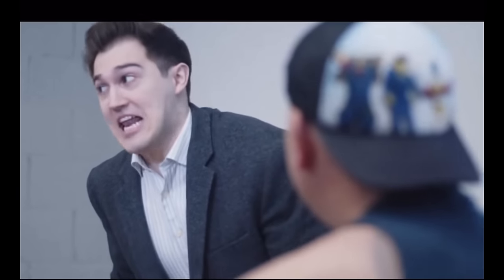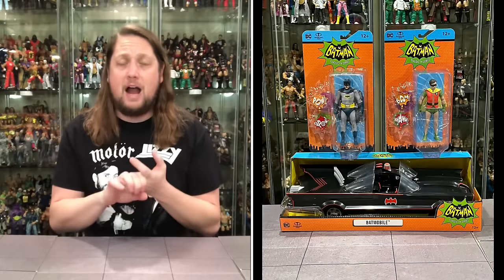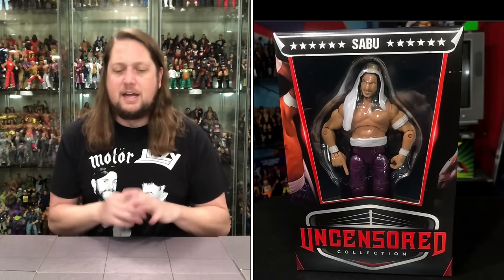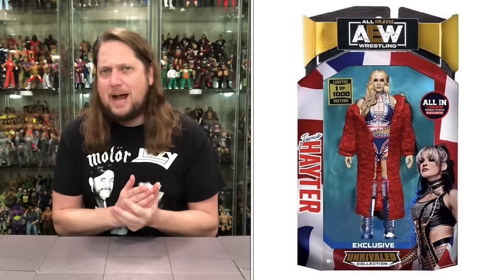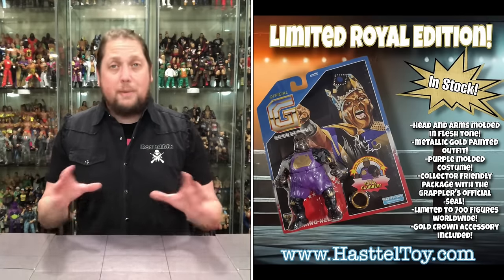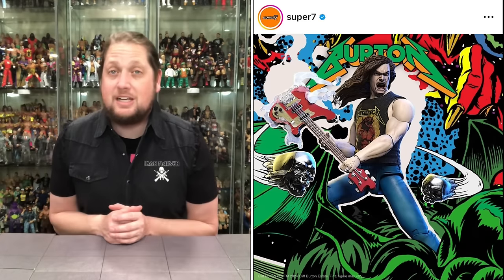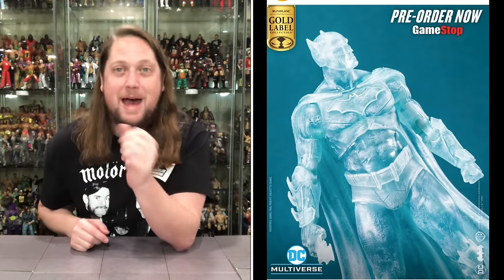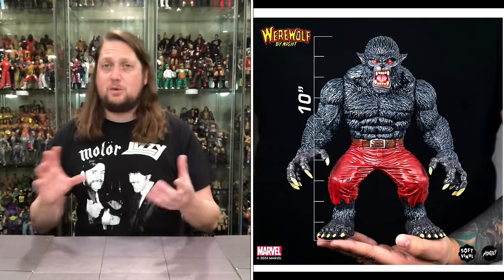Toy News of the Week! The Kid is Hot Tonight! 2/9/24!